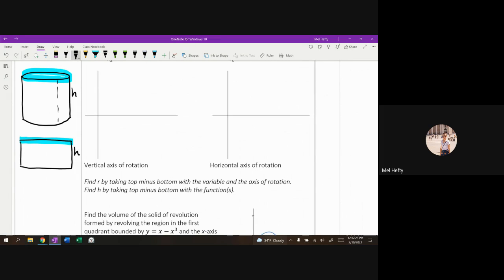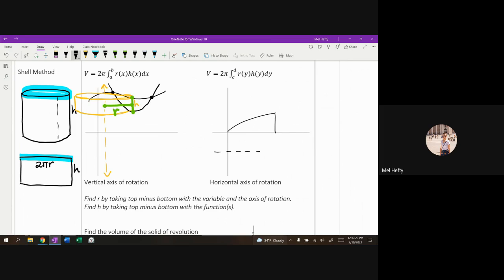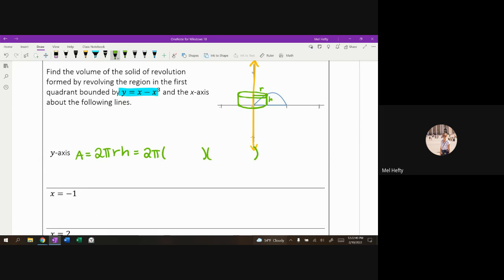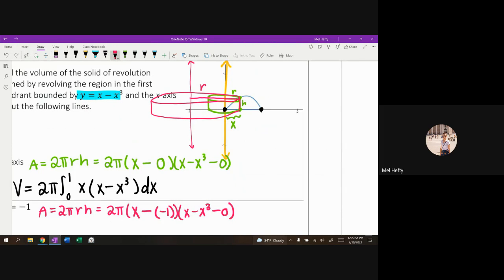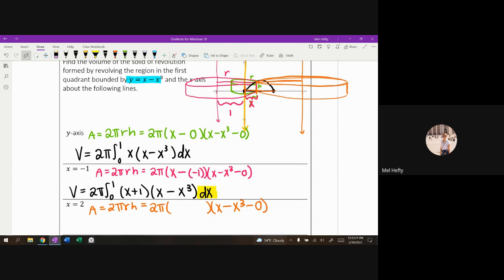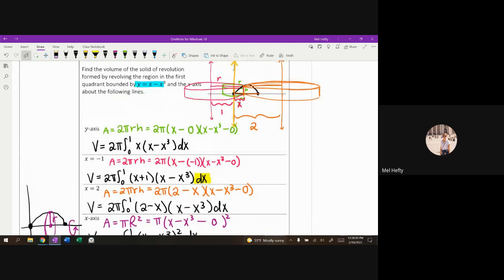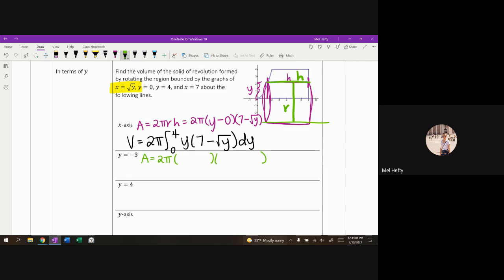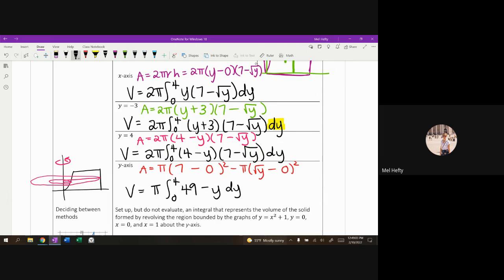BC - Section 7.4 Shell Method (2/10)